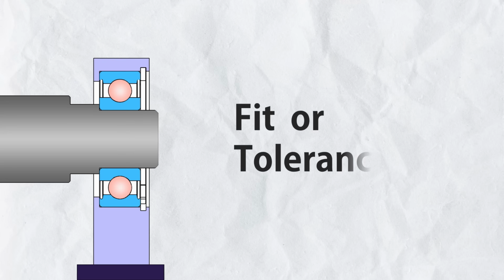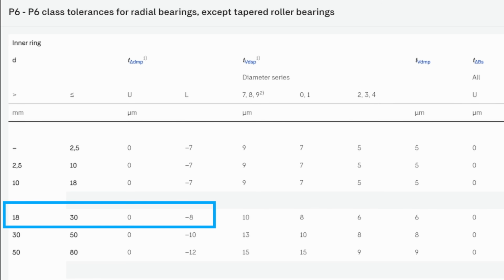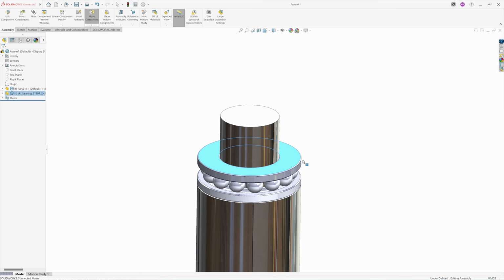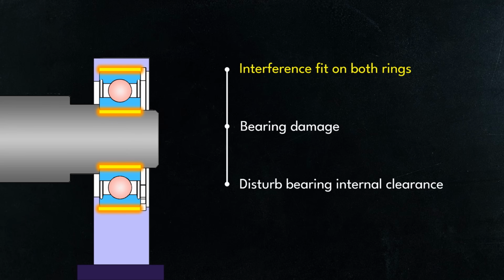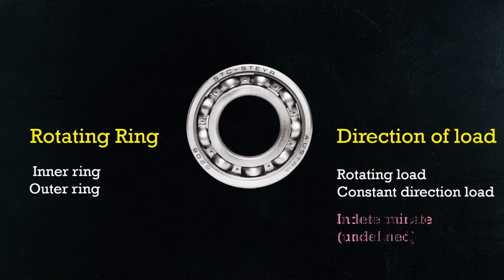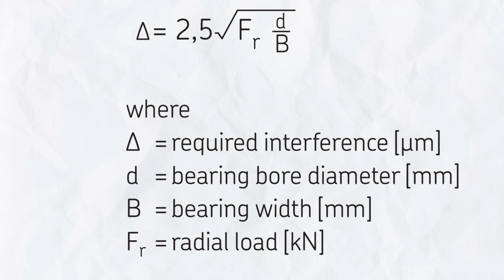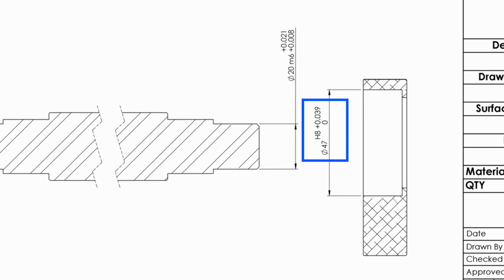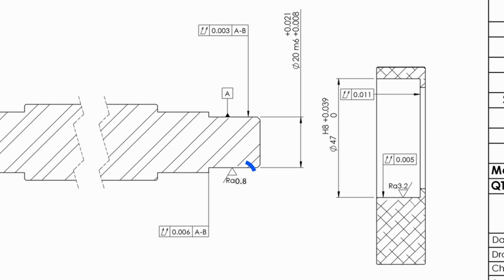Complete Guide to Bearing Fits & Tolerance, Seat Surface Finish & Bearing seat total Run-out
This video is complete guide to selection of right fit and tolerance for a Bearing seat, bearing seat is very important surface and impact bearing life, so I have also explained how much run out control and surface finish should apply bearing seats on the shaft and in the housing, this video is specially designed for Mechanical design engineers.

Chapters:
00:00 What we will lean
00:40 Bearing fits misconceptions
04:30 Bearing tolerance class- Precision grade
07:52 Bearing fitments factors
09:17 Bearing seat design
14:17 Principle of bearing fitment
21:44 Bearing fits special case
22:50 Bearing fit and tolerance selection
26:42 Bearing fit and tolerance example
31:33 Bearing seat Run out GD&T
34:38 Bearing Seat surface finish

Attribution: Pexels - Thank you so much for clips and pictures